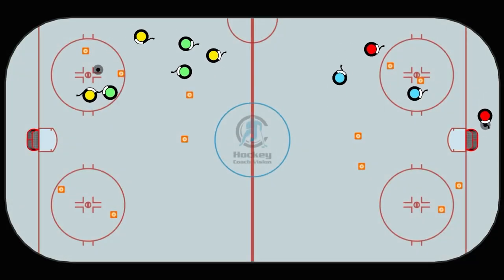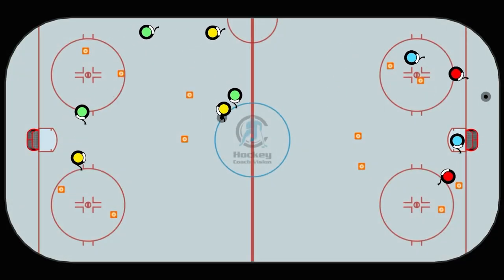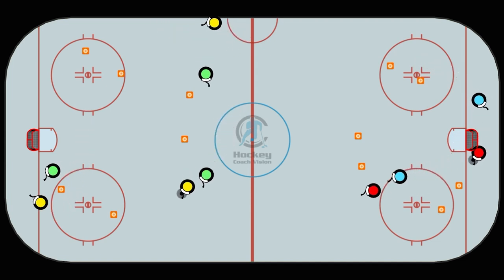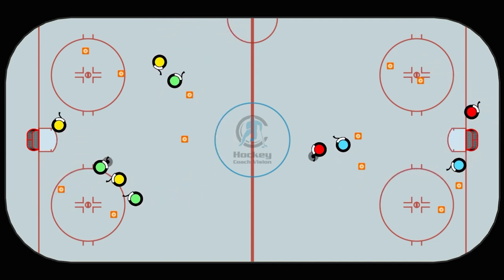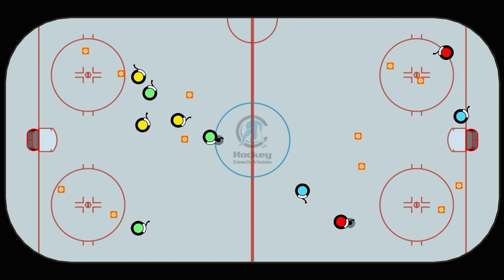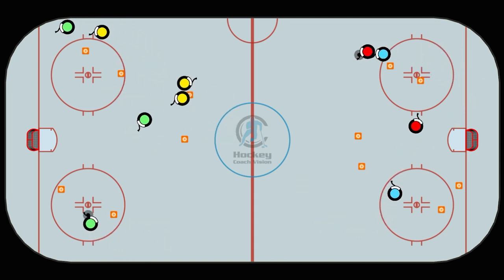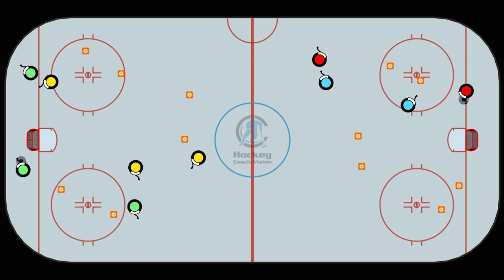Gate Game (Inline)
This Drill of the week is made for the sport of Inline.

🔹DESCRIPTION:

Players play 2 on 2 or 3 on 3 in a designated area (e.g. 1/3) with several gates (marked by 2 cones). To score, players must complete a pass with their teammates through one of the gates. Depending on the number of players, you can divide the entire rink into several areas with gates. For more advanced players, the cones can be placed closer to each other to make it harder to score.

🔹KEYPOINTS:
-Find the empty space.
- Get to an open gate.
- Find the open player.
- Pass through the gates.
- Good timing for passes.

🔹LEVELS:

15-16, 13-14, 11-12, 08-10

Passing, Stick-Handling, Half Ice, Puck Protection, Small Area Game